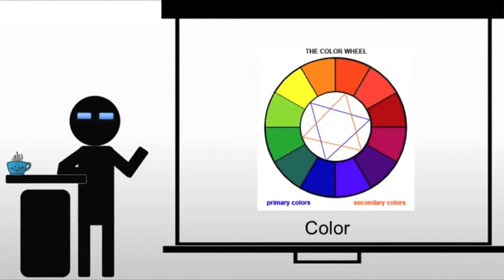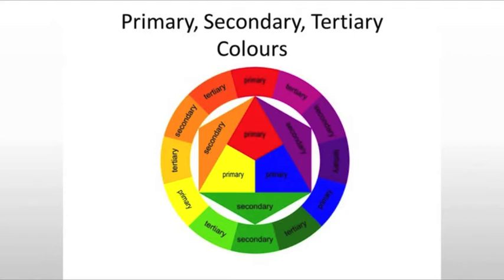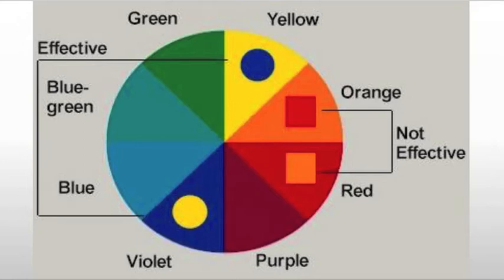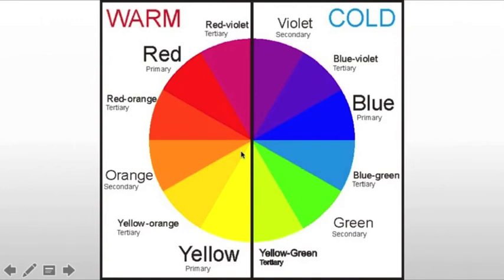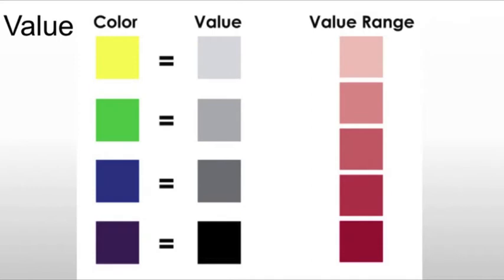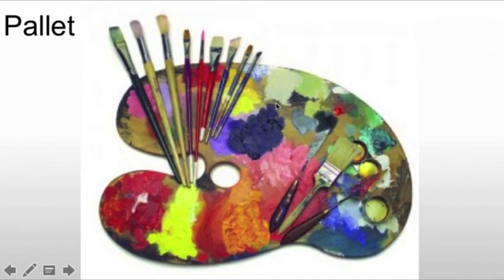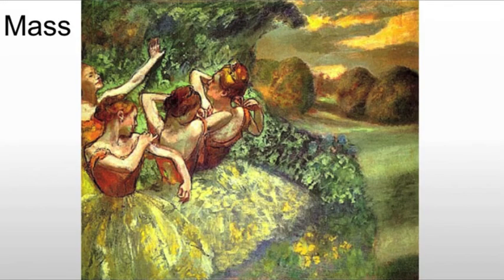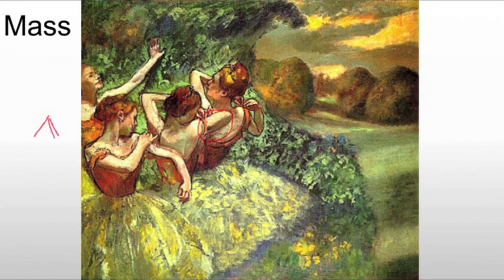1-7 Color and Mass